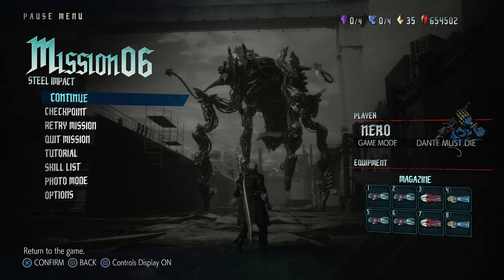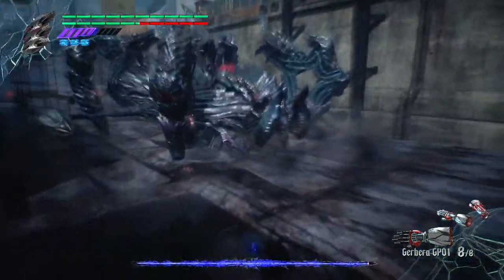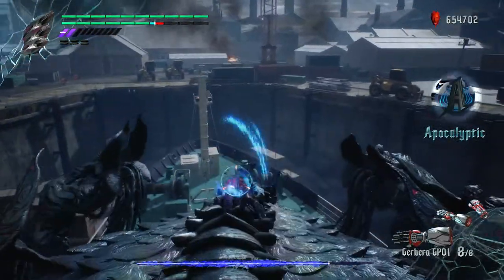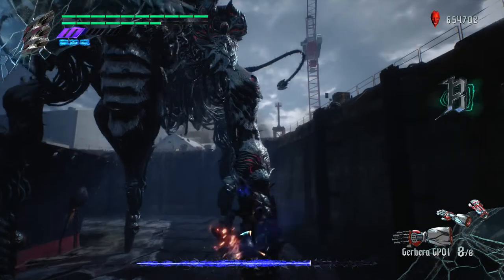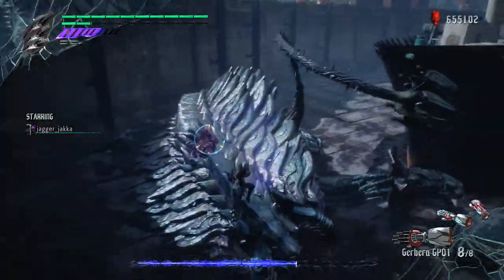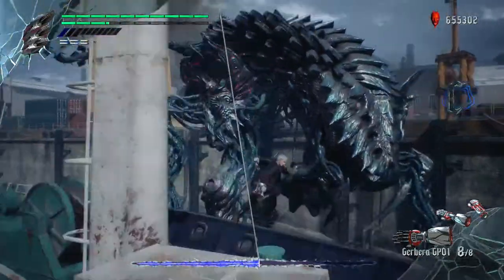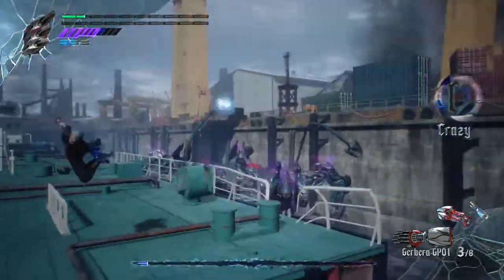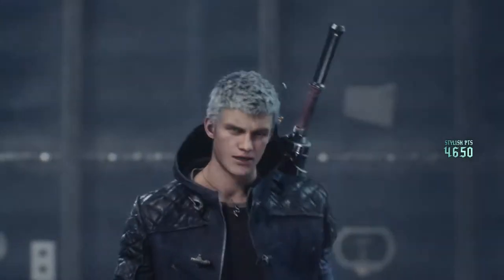Devil May Cry 5: NERO'S BACK BABY! Mission 6 (Dante must die)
The prodigal son returns!